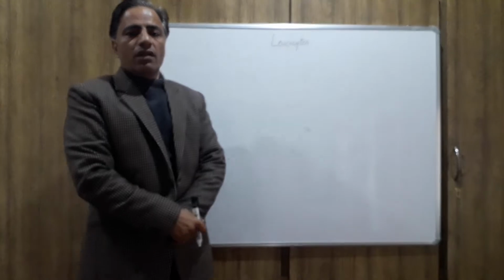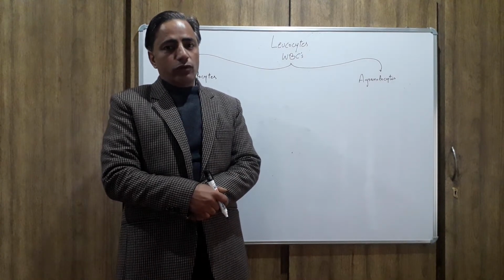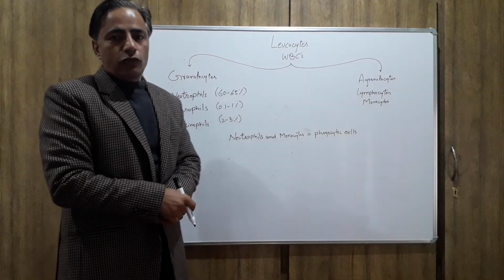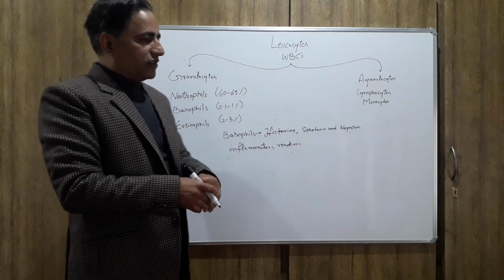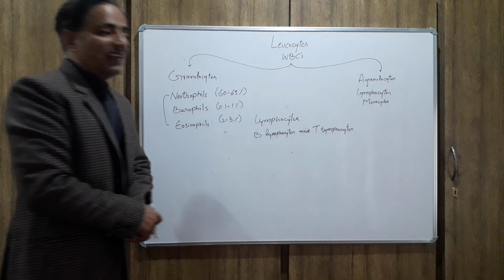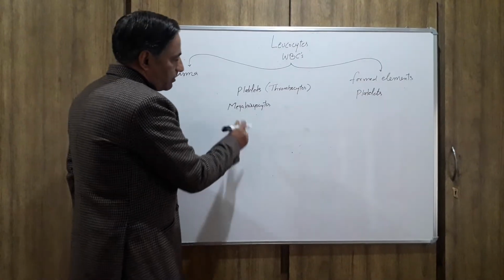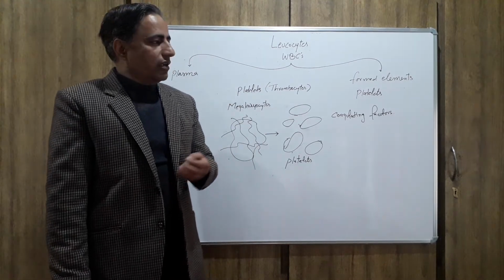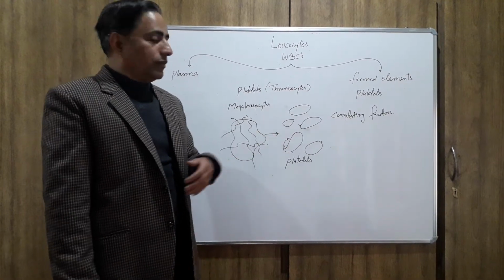Dr Sam's lecture on blood composition and functions part 2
Blood composition and functions part